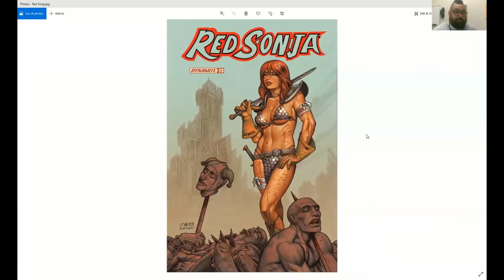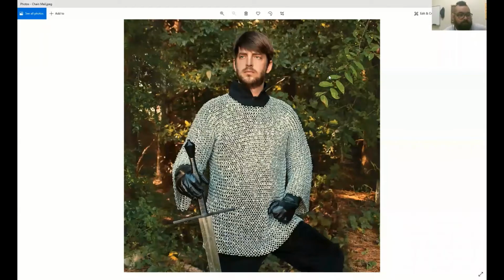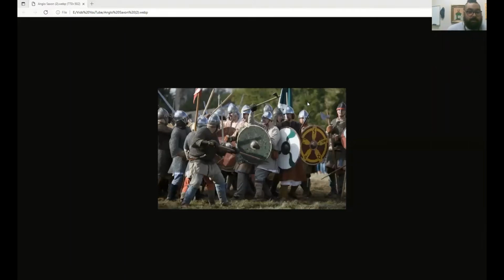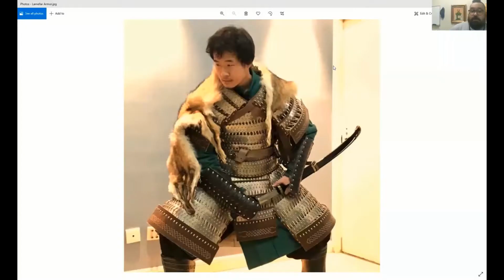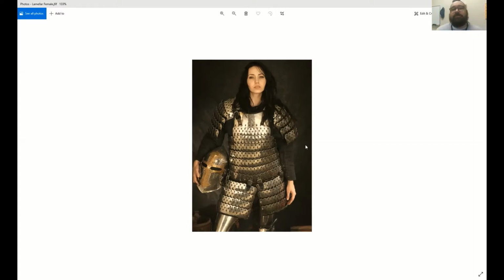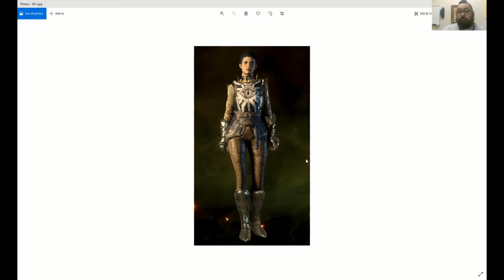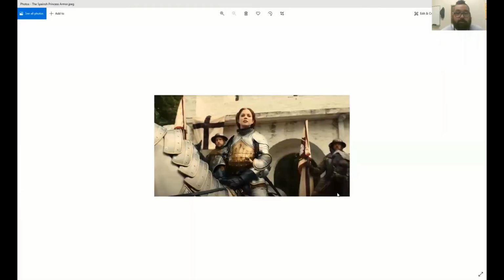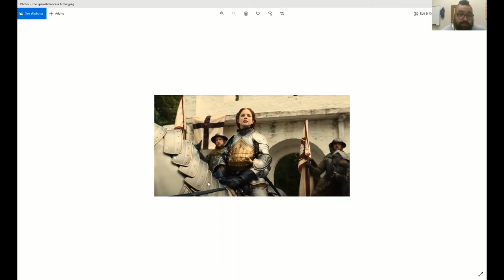History Inspired Fantasy: Dark Ages and Feudal Armor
Have you wondered about functional armor from the early Middle Ages? Maybe how the bikini style armor isn't a good idea?
Well, wonder no more and join me for this brief discussion on armor in the early days of the Middle Ages!

The Spanish Princess is owned by Starz